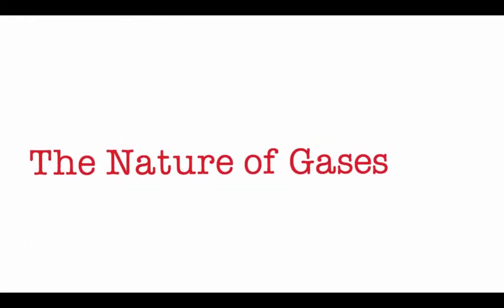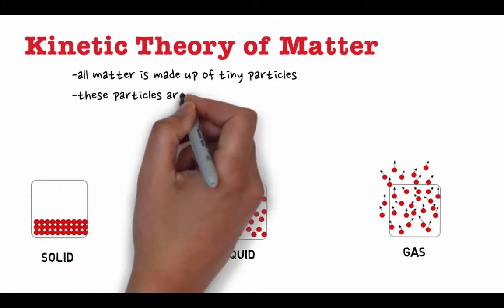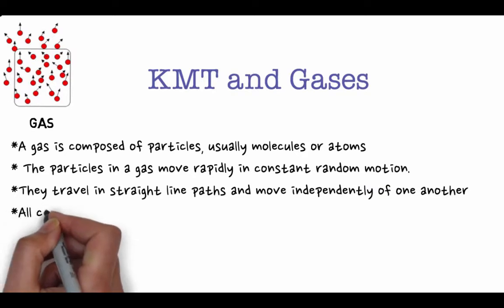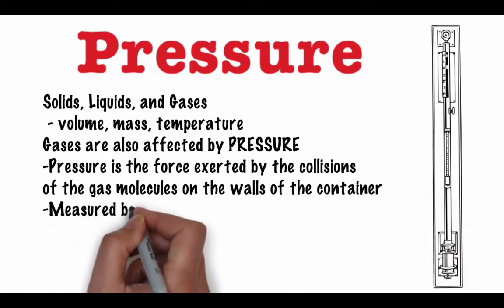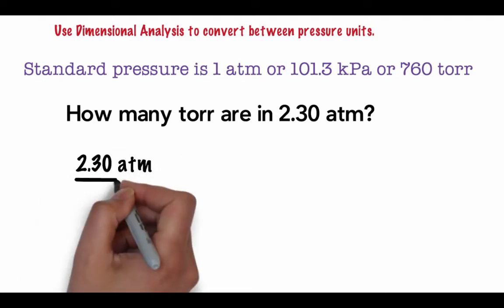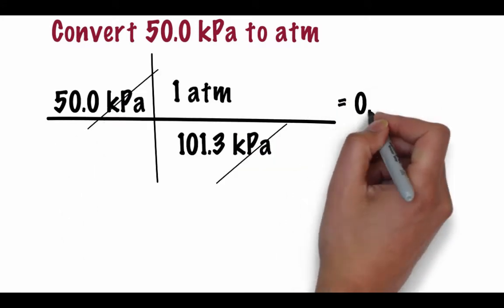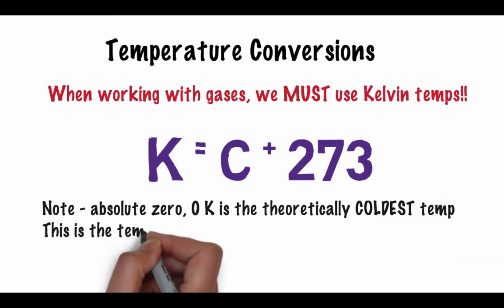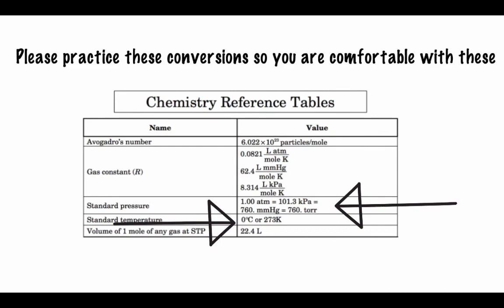Gases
KMT and gases